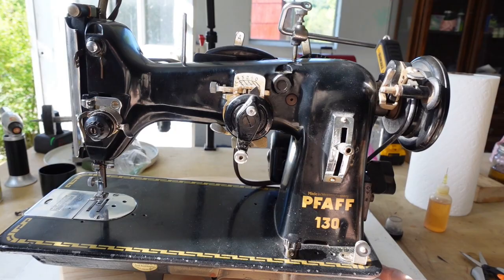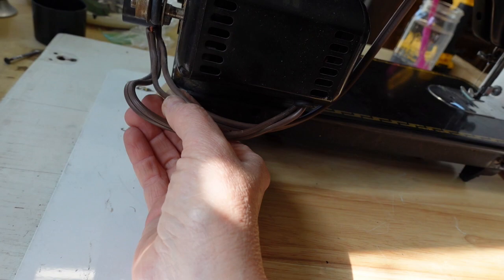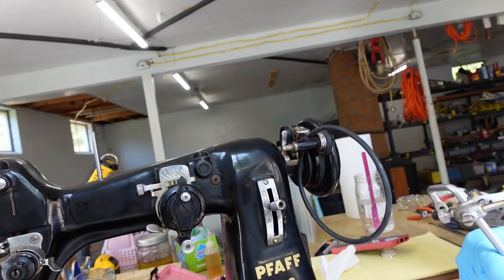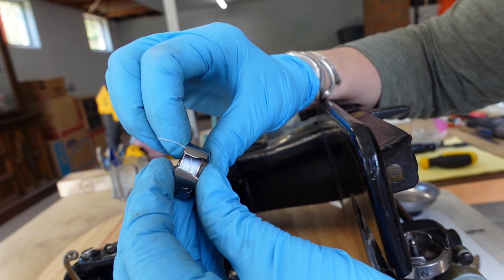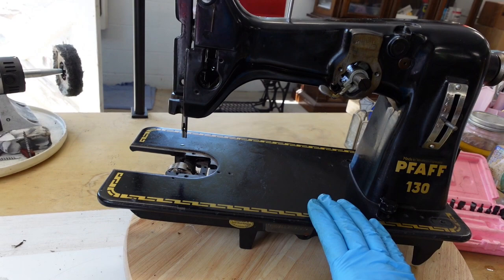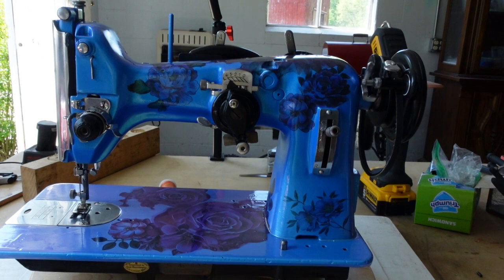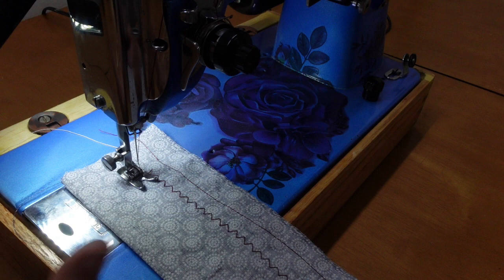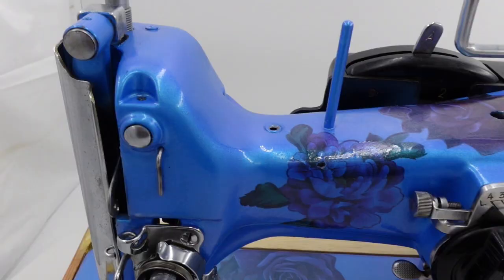Restoring and repainting my Pfaff 130 using color changing paint and temporary tattoos!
I know, I know, I can hear you though the Wi-Fi... but wait, she turned out amazingly fabulous. I shall call her Yolanda! This is an abbreviated version of my process, as you'll see, but for die hard Pfaff 130 fans, I think it is nice to see one of these beauties that doesn't give the vibe of an angry general. Know what I mean?

She is not for sale, she's my power machine. But I wanted to share my process.
:) Marie